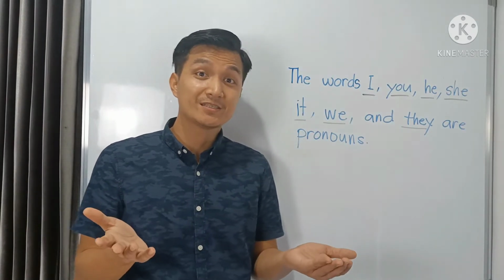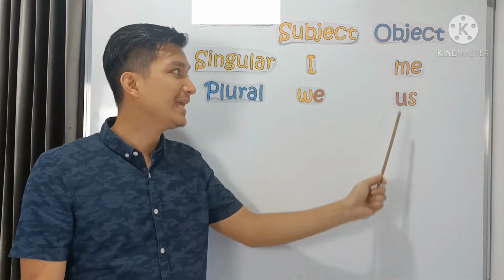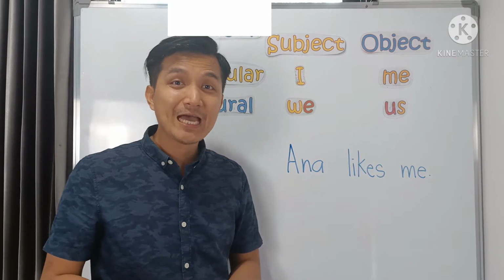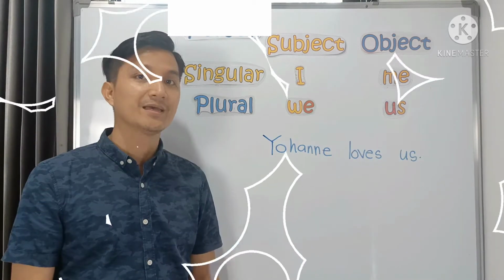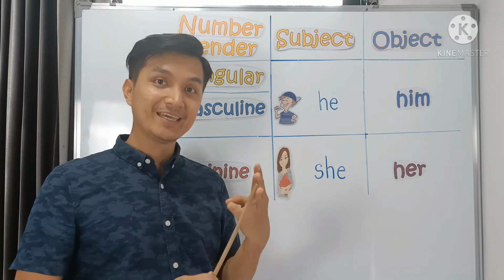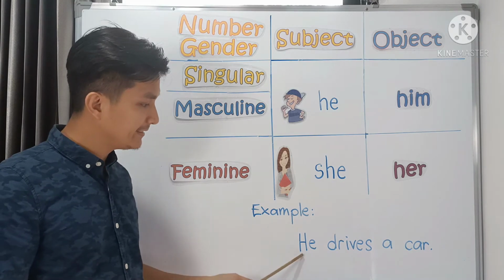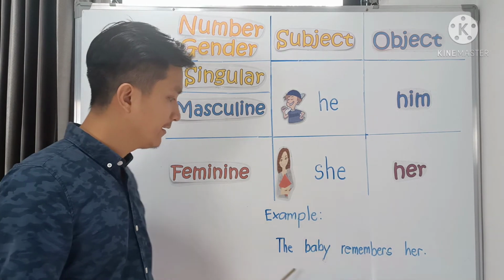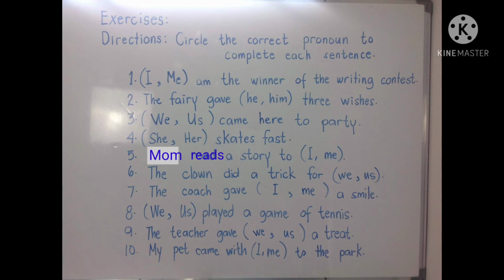Pronoun | ESL VIDEO for GRADE 4 STUDENTS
Due to the safety measures to avoid the spread of COVID 19, we are abiding by the precautions that the government has issued. This is a video of an online teaching or what we call, work from home, so our students would be able to learn while staying at home. We weren't able to send this in other SNS, so we chose to post this via YouTube.

Keep safe and stay healthy.